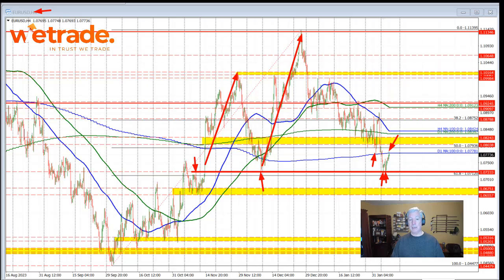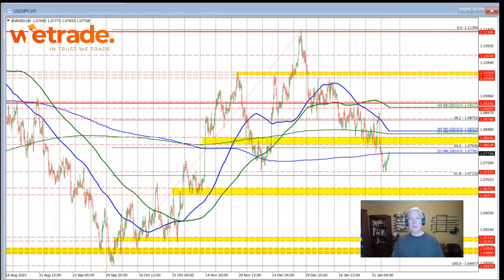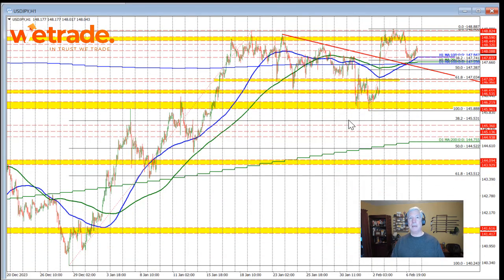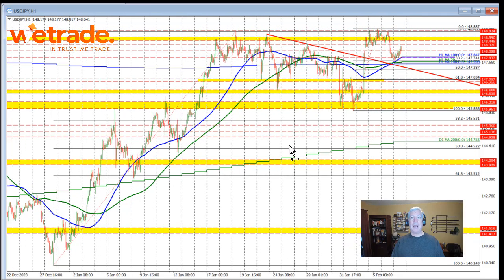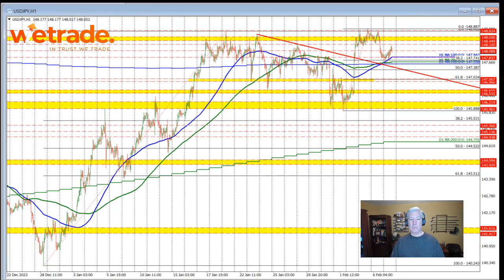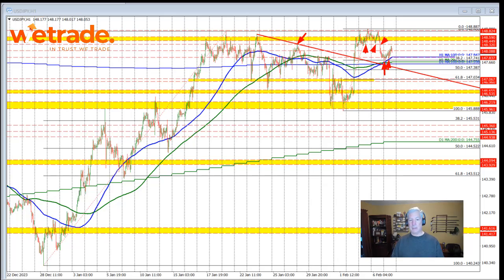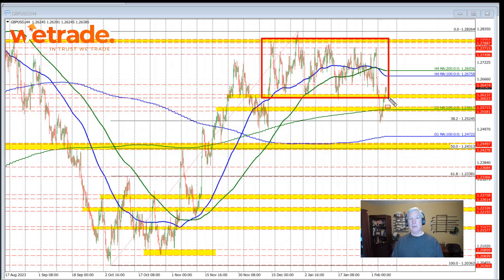Technical Analysis: Unlocking Profitable FX Trading for February 7 with EURUSD, USDJPY, and GBPUSD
Discover the key technical levels shaping the FX market on February 7, 2024, for EURUSD, USDJPY, and GBPUSD. Gain insights into biases, risks, and targets in this informative video.